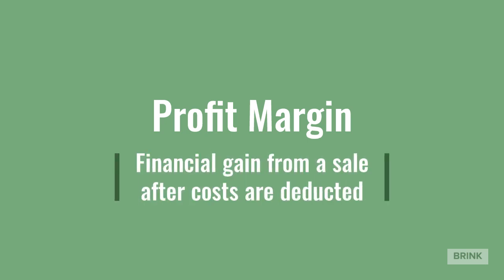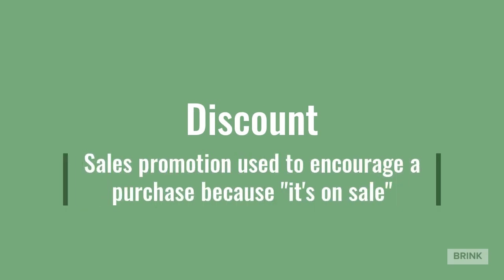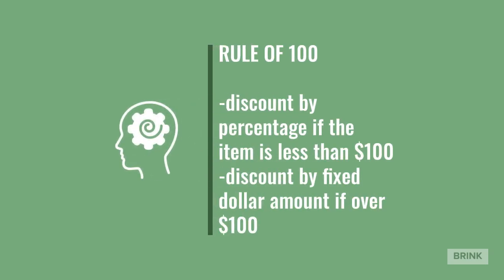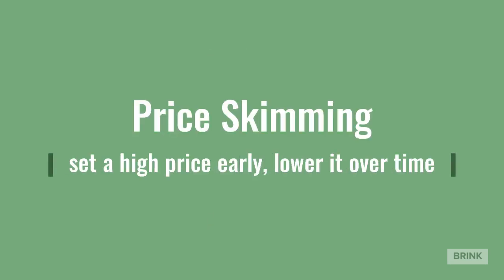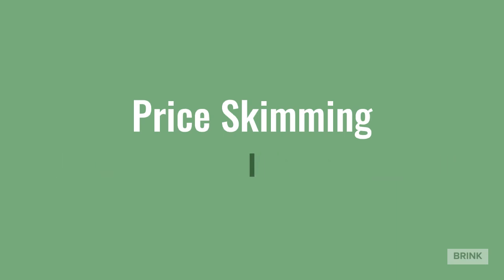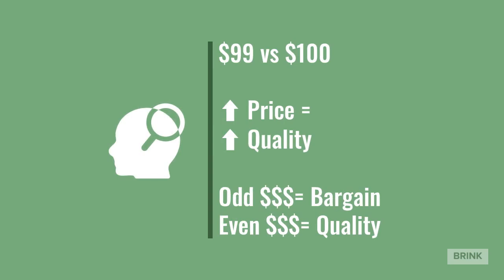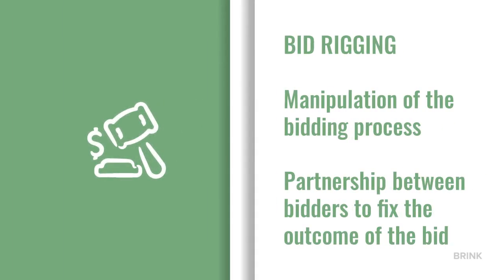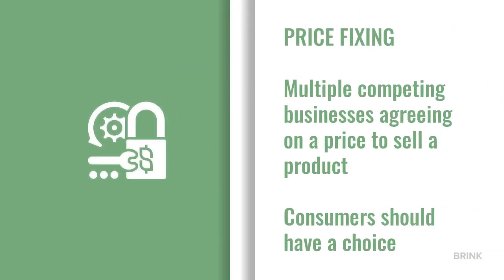LM Marketing Flipped Video - Price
Narrated presentation. Major topics include Perceived Value, Pricing Strategies, Ethics in Pricing